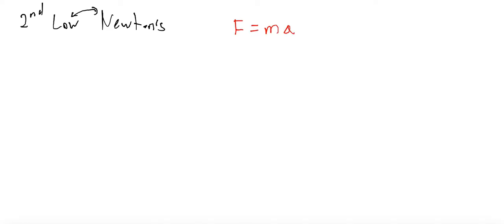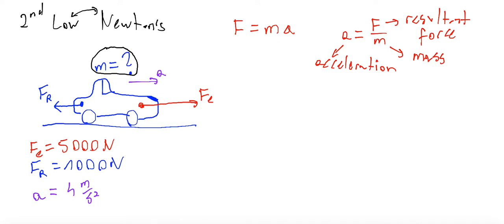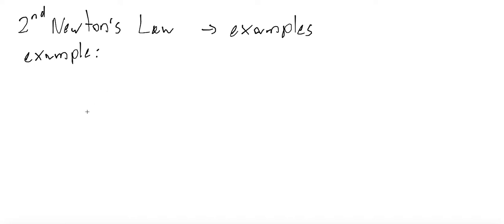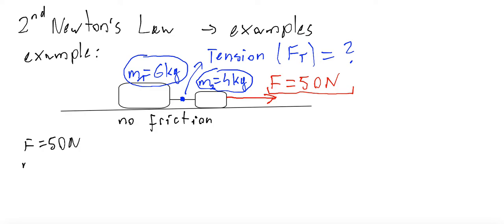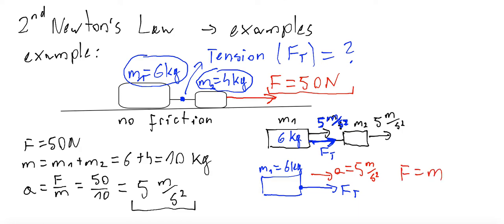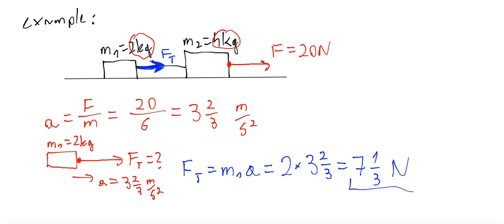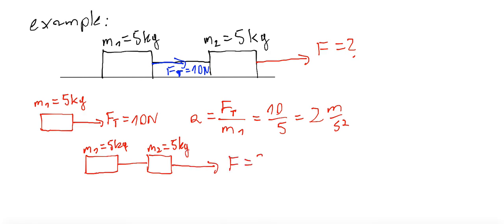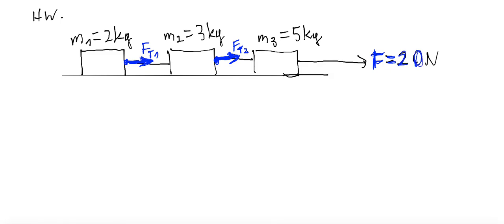g8 2nd Newtons Law 2